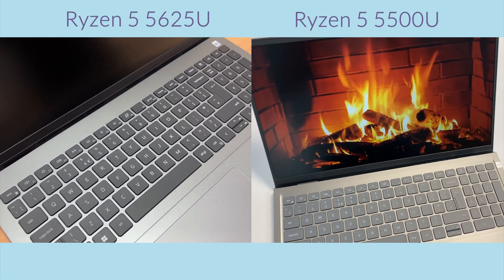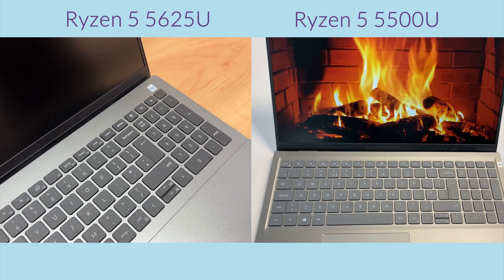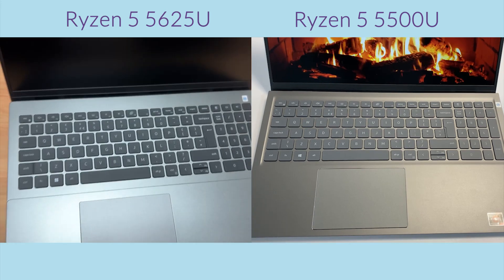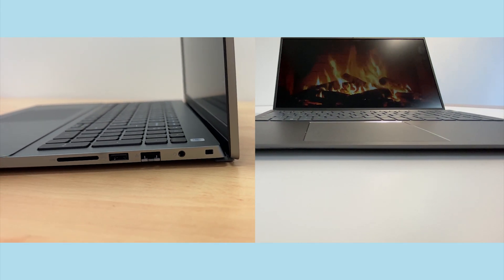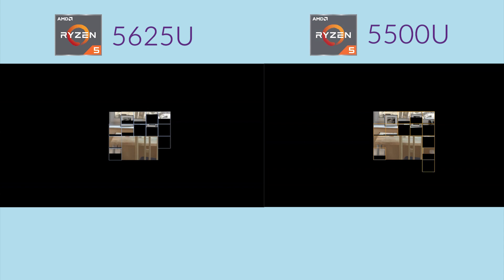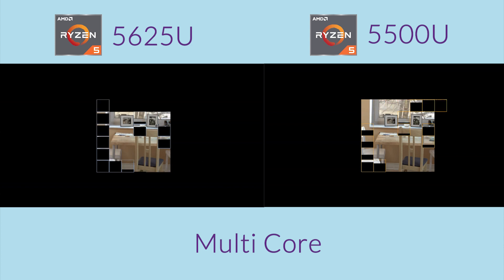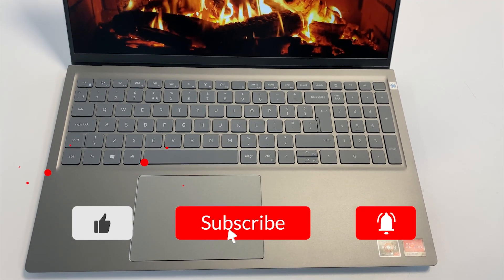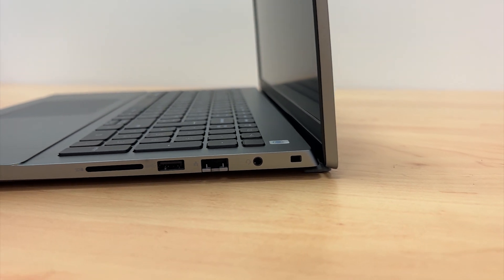Ryzen 5 Processor Comparison (5625U vs 5500U)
Ryzen processor: 5625u vs 5500u

It’s been a while since we last posted…. But not to worry! Today we are back with another comparison video. In this video, we will be taking a look at the CPU performance of the AMD Ryzen 5 5625U, and the AMD Ryzen 5 5500U.
The 5625U will be going head to head with the 5500U, using the program Cinebench. So, let’s see which comes out on top…

We also have separate videos on each of these CPU processors and their designated machines which offer a full unboxing, review and benchmarking run:

Timestamps:
00:00 – Intro
00:39 – Side By Side CPU Performance: Cinebench
03:02 – Results
03:21 – Outro

We hope you find this video useful! Don’t forget to give the video a thumbs up too!